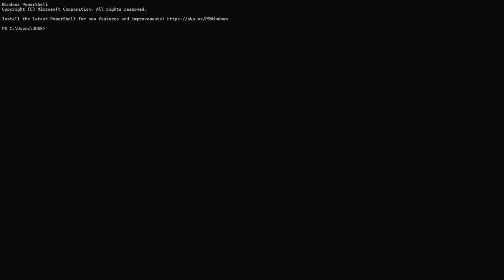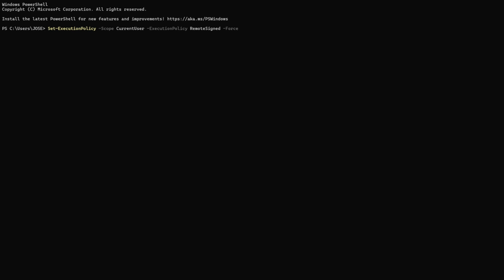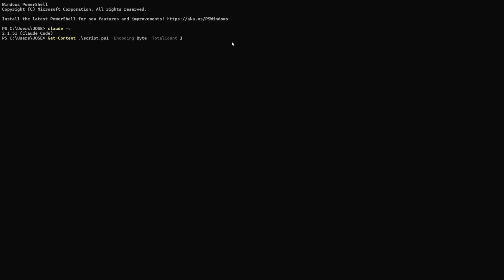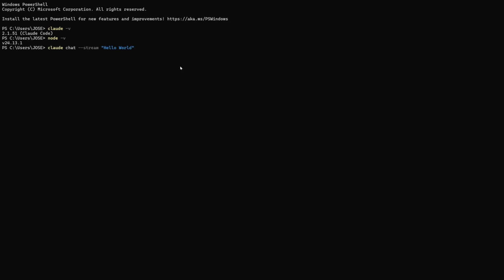How to fix Claude Code script not running [FULL GUIDE]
In Today's Video We Cover, How to fix Claude Code script not running